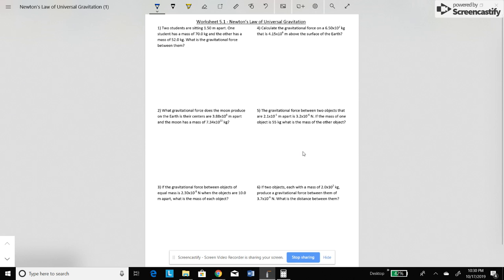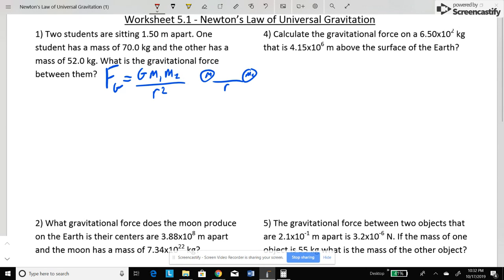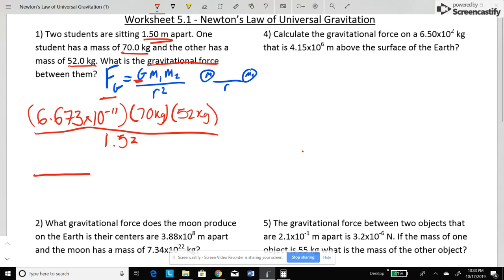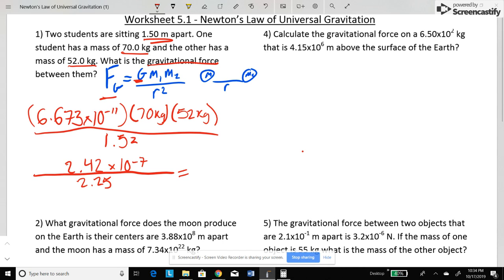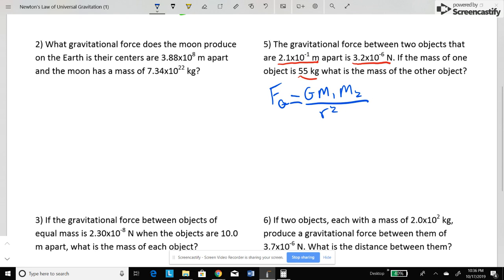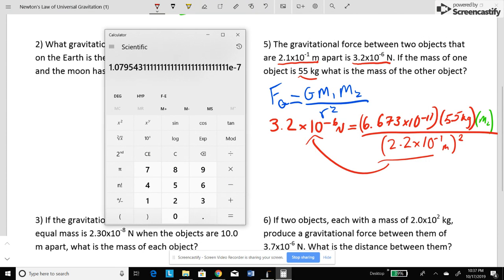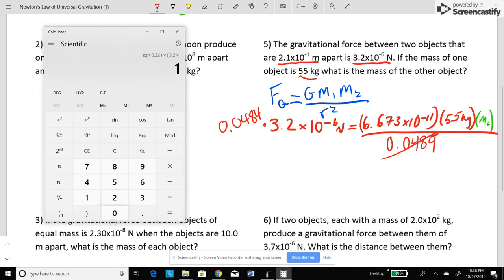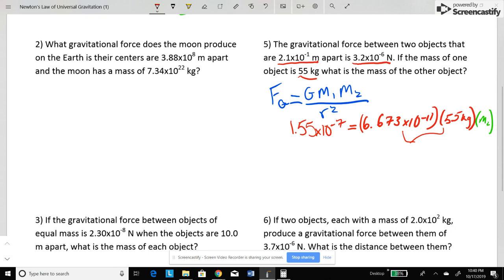Universal Law of Gravitation